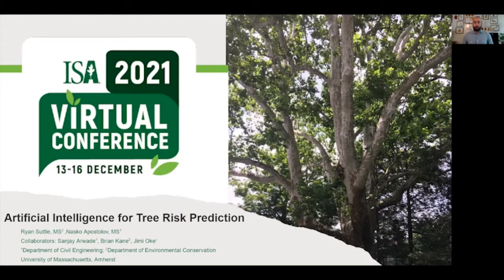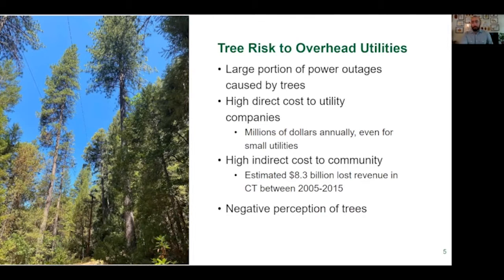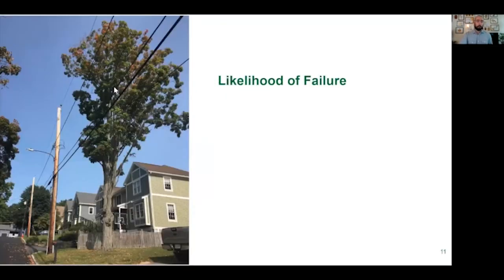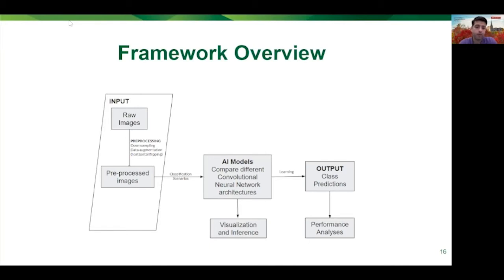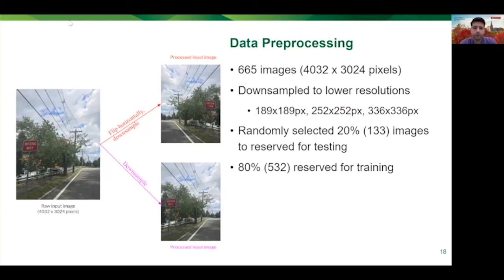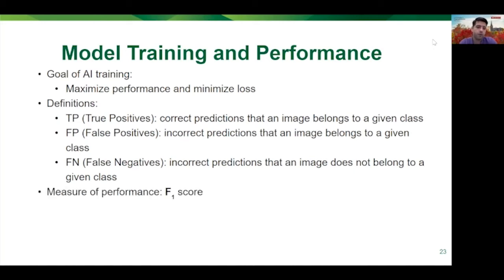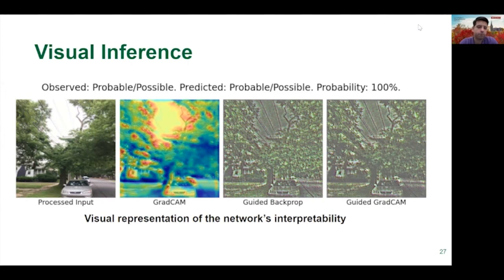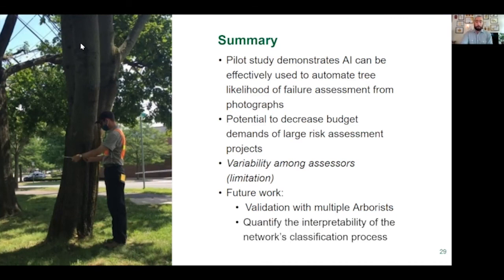Artificial Intelligence for Tree Risk Prediction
Vegetation management is typically one of a utility’s largest budget items. Presently, identification of high-risk trees near utility lines is labor intensive, time consuming, and costly. In this presentation, Ryan Suttle and Nasko Apostolov share a study that describes a machine-learning approach which trains a novel convolutional neural network (CNN) to automatically classify trees, using only a single photograph and with a high degree of accuracy, into likelihood of failure categories. The CNN’s high degree of accuracy demonstrates the potential of artificial intelligence to automate risk assessment and consequently to reduce costs. Preliminary results are extremely promising for future study and improvement.